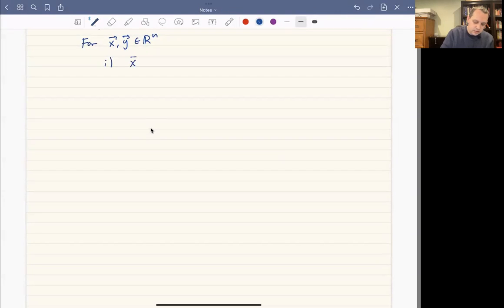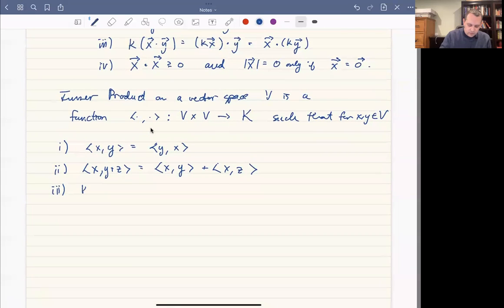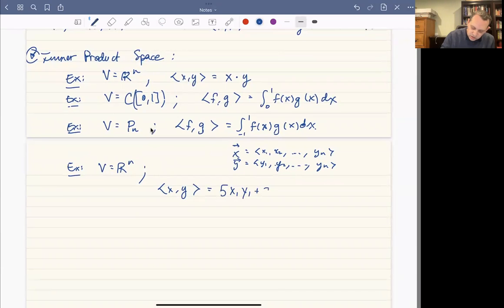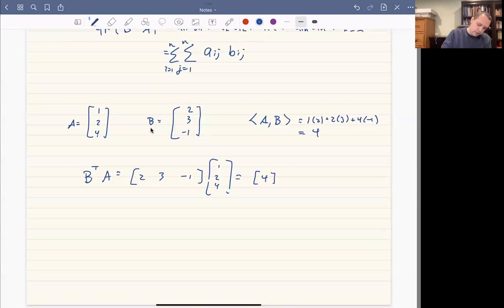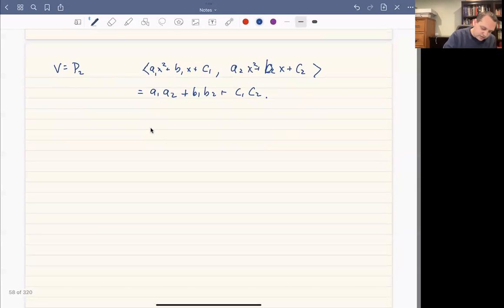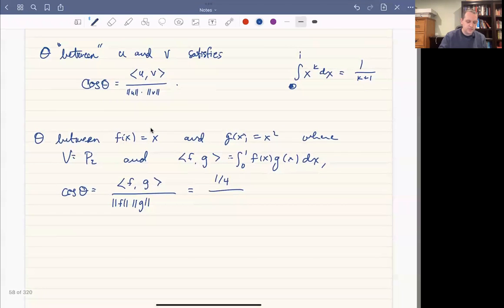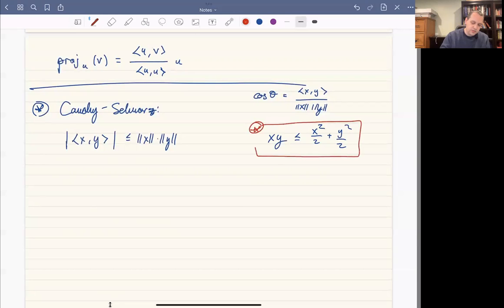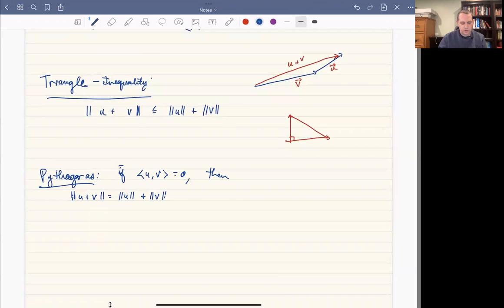Chapter 5, Part 4: Inner Product Spaces